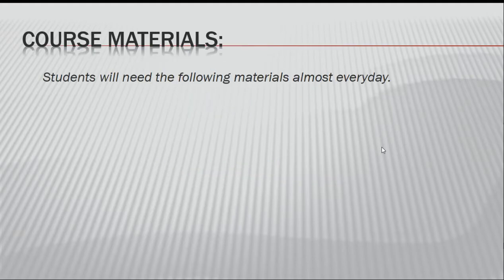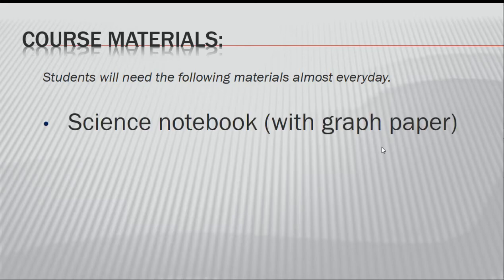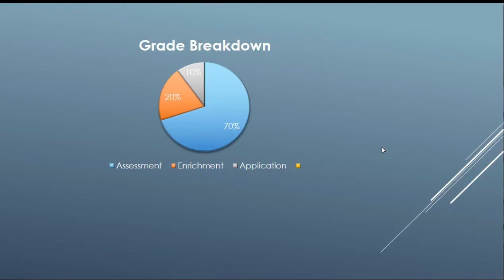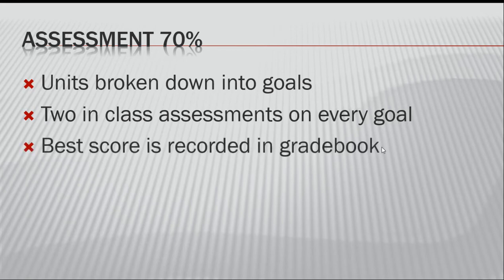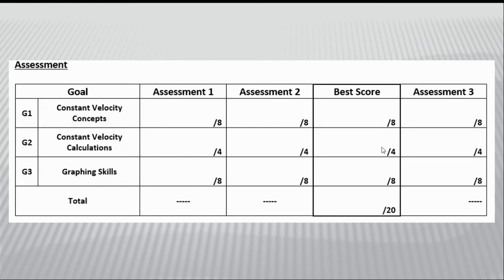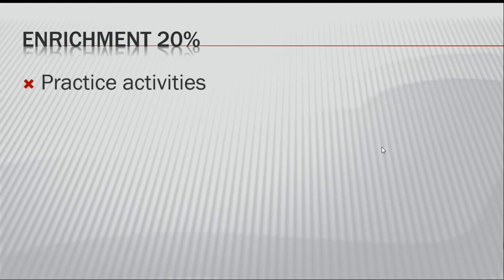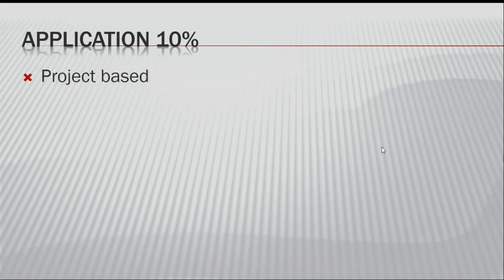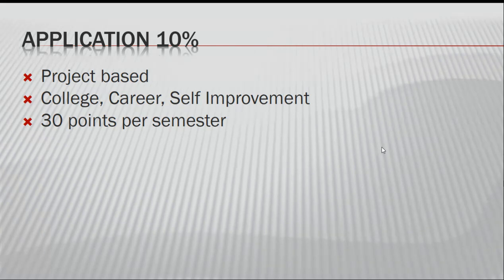Mr. Jenkins Physics Overview